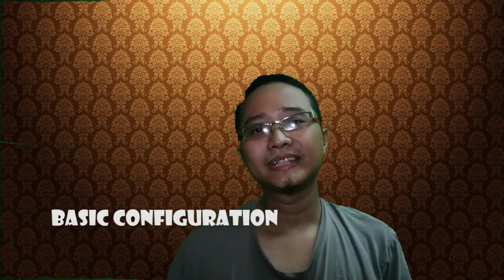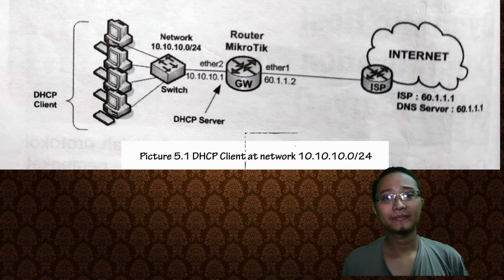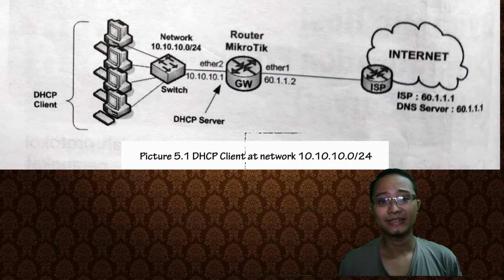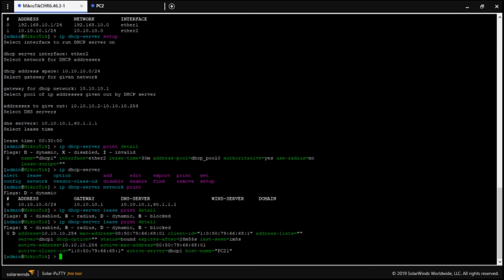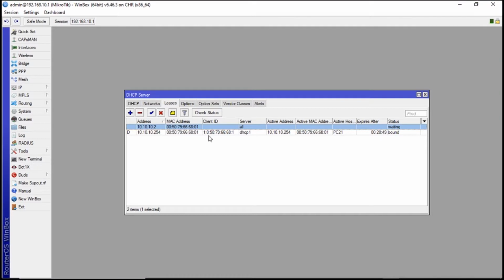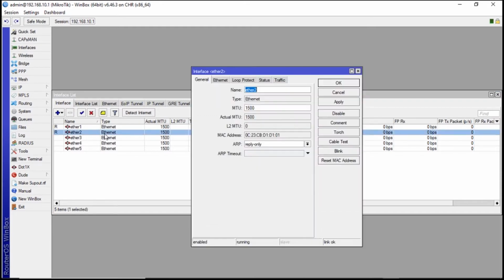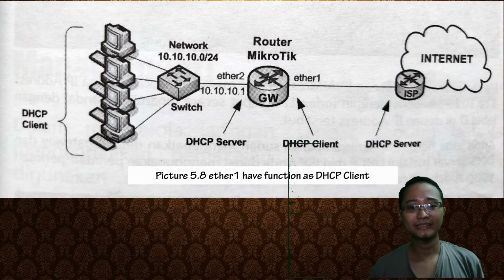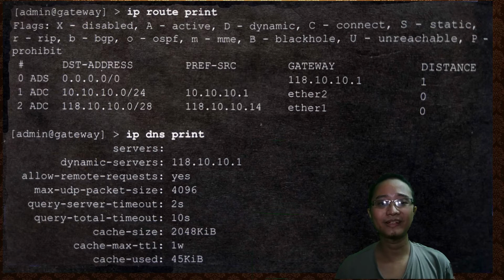Chapter 5 DHCP Server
This video is forward explanation for Basic configuration from my video before , video will discuss all about DHCP Server on Mikrotik router..
So if you are curious how to configure that system on Mikrotik, let watching my video tutorial..
And don't forget to watching my next video as well.